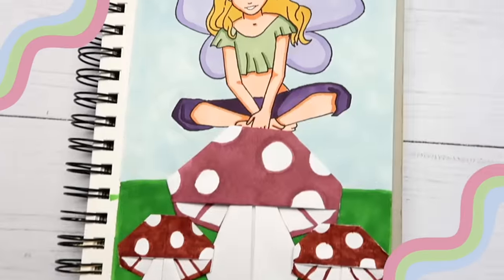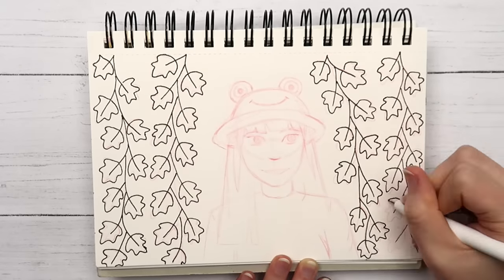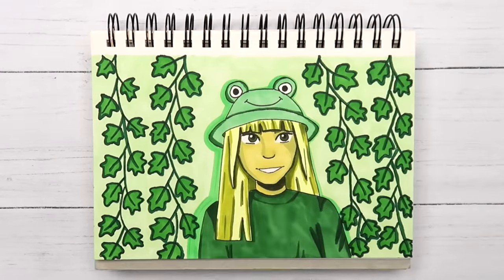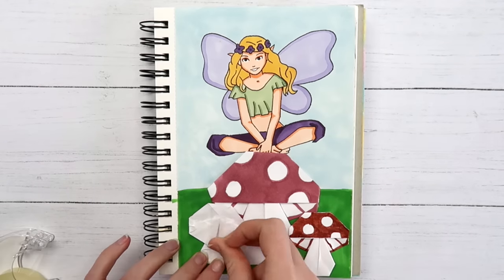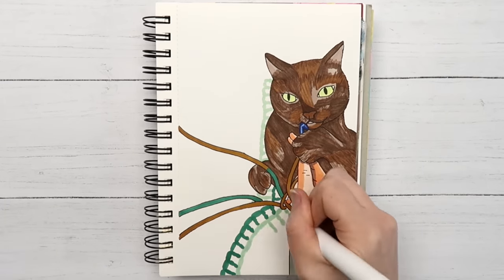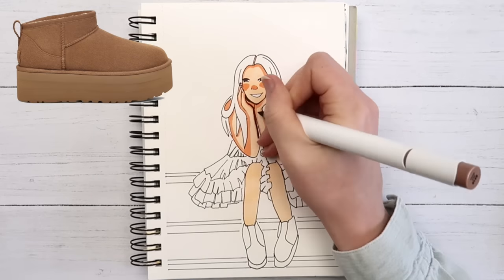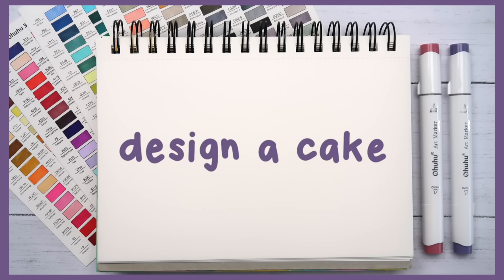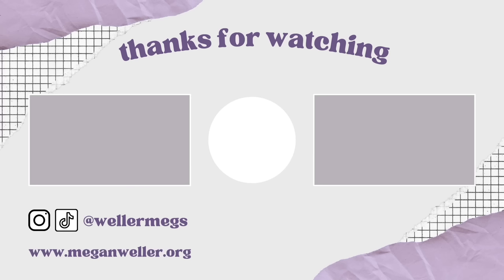5 Things to DRAW When You're Bored! Easy Art Projects ANYONE can do (ft Ohuhu NEW 320 Brush Markers)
(Valid November 1st - November 29th 2022)

Send mail to:
Megan Weller

All opinions are honest and my own. Some links provided are affiliate links, meaning as an Amazon Associate I may earn a small commission when you purchase a qualifying item through my link (it will NOT cost you anything, it just helps me to keep making videos!)